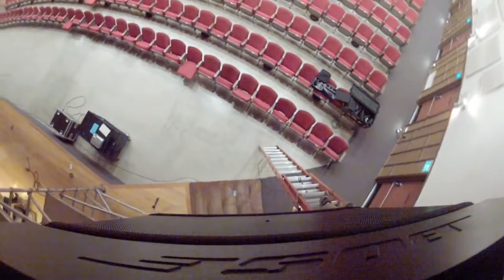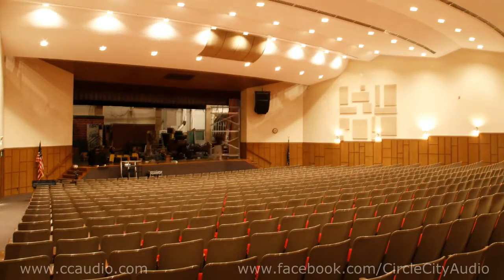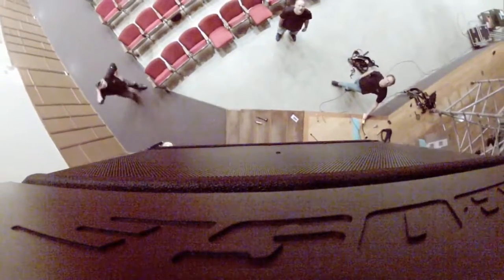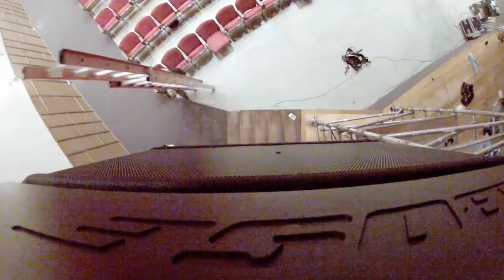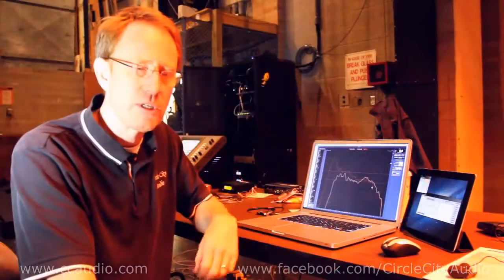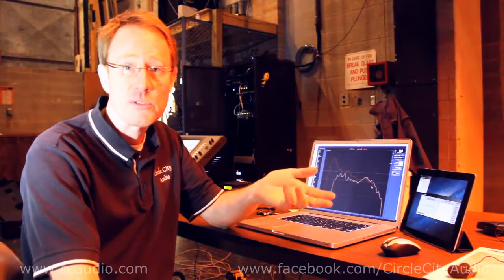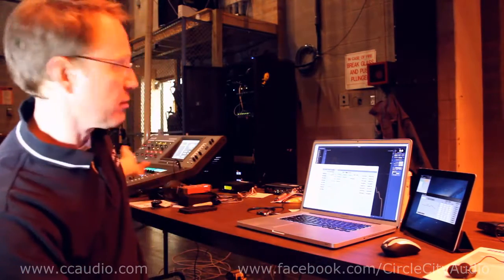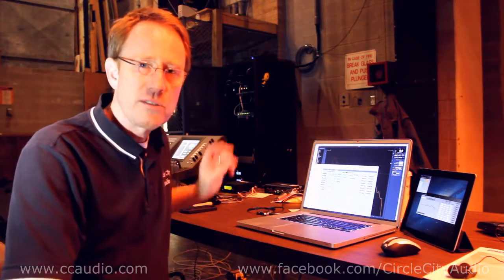RoomMatch install at Wabash HS MS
Circle City Audio has been working really hard installing a monster PA at Wabash HS/MS's shared auditorium. Console is a smooth A&H iLive system that's setup to operate via the iPad "MixPad" app, backend processing is managed by a Bose ControlSpace processor digitally feeding three Bose PM8500 multi-channel power amplifiers. Loudspeakers are Bose RoomMatch - 2 arrays with subs flown on top and a center-fill one for the silly people in the front center rows. This one sounds "fantastic"! Crazy awesome system in a 900 seat auditorium - reach out and we'll set up a demo for you. Catch a bit of the action and hear one very happy customers reaction!